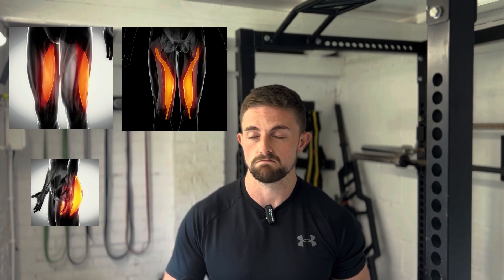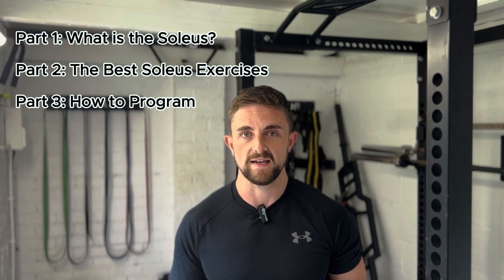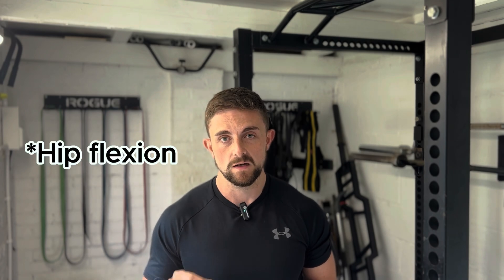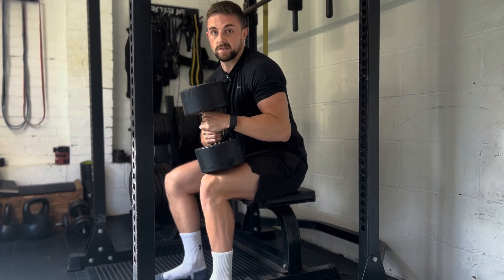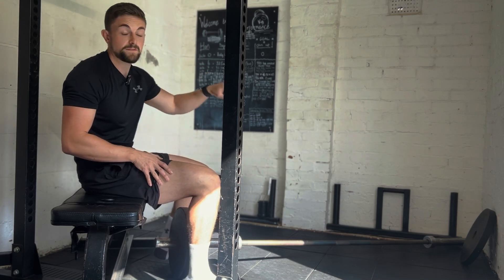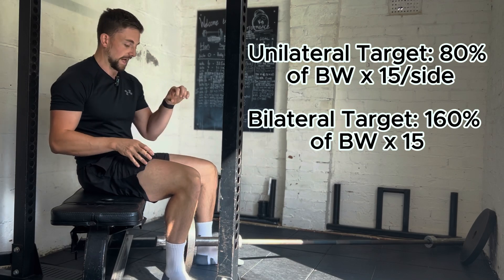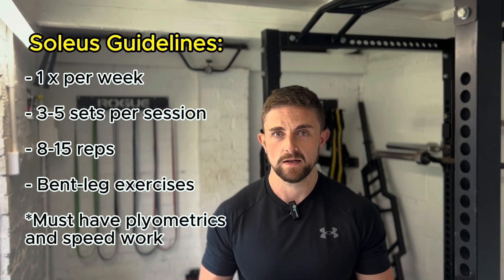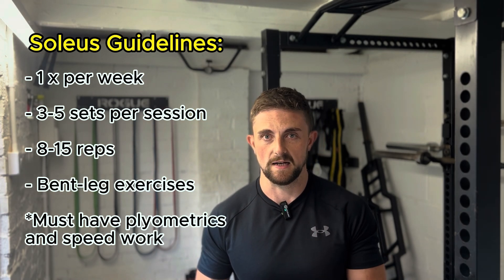Forgotten Muscle that Drives Sprinting Speed in Athletes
The soleus muscle is the biggest dark horse muscle in sprint training.

Stop neglecting it.